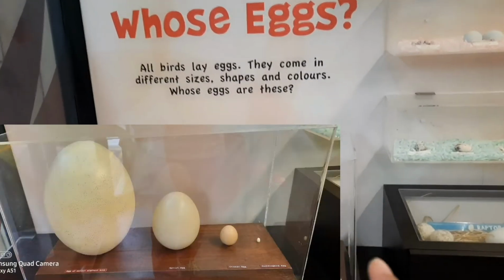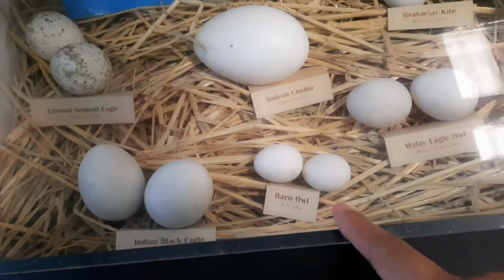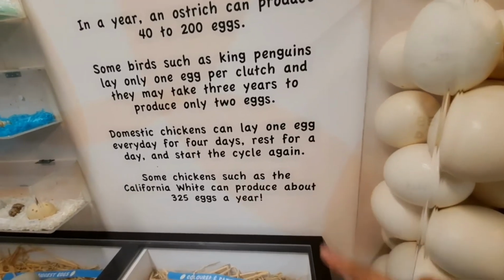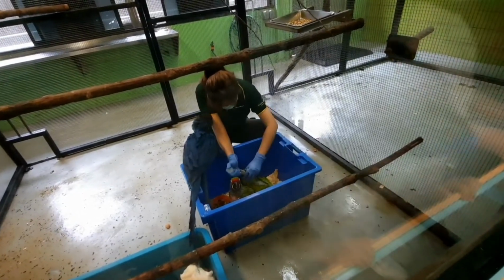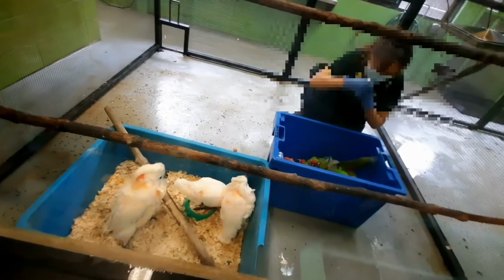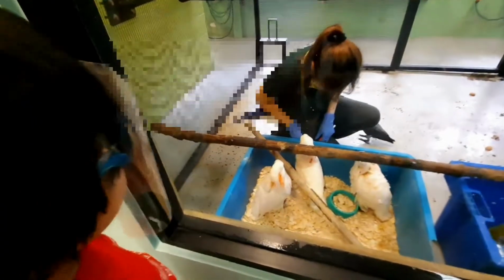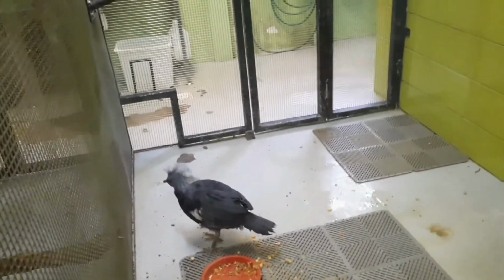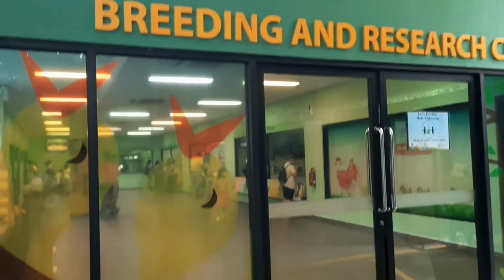I SAW THE BIGGEST EGG ON EARTH NAMASYAL SA PINAKA MAGANDANG PARK | BATANG PINOY ABROAD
toddler videos
kids tv
kids movies
try not to laugh
watch me grow
children movies
kids videos
ryan review
mukbang
kids fun
growing up
animals video
viral video
renika kim
jhen f madiskarteng nanay
how to grow up happy
interesting video
growing up video
how to love learning at young age
happy and fun growing up.
baby videos
pang batang videos
larong pangbata
kids play videos
tv channel
kids funny videos
kids and animal videos
mukbang
eating challenge
batang magana kumain
how to love eating